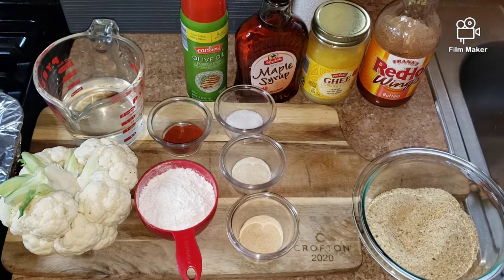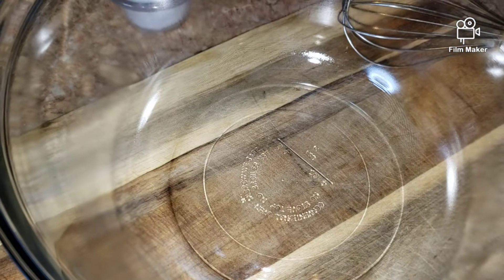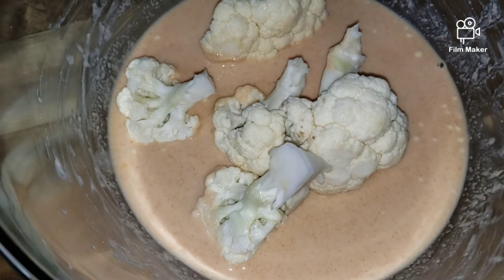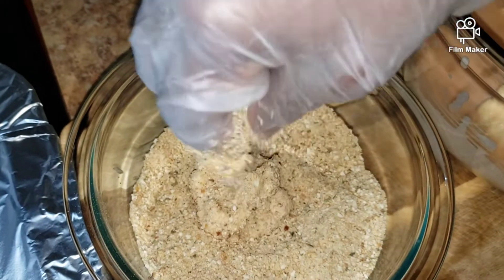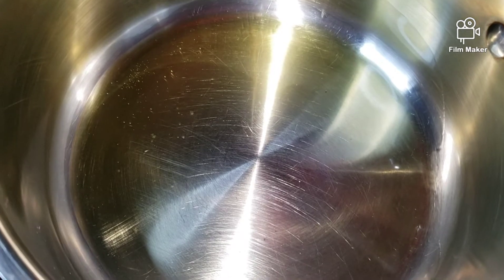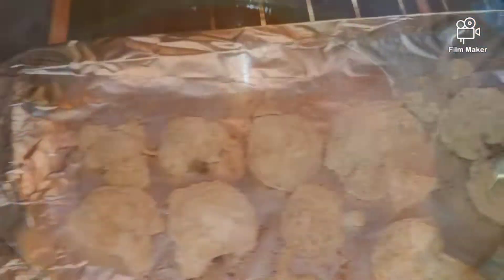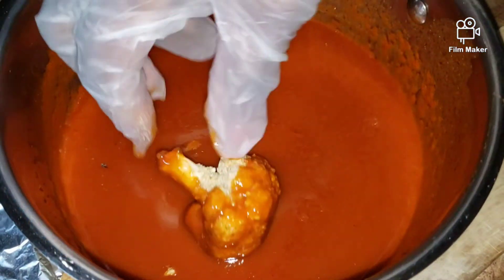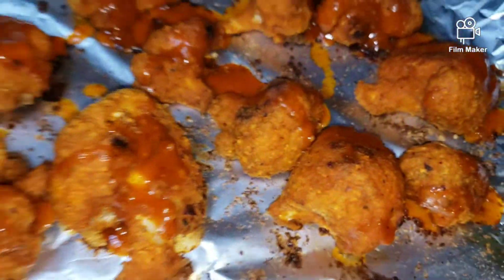Crispy Buffalo Cauliflower.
If you love spice. then this is for you. It is a perfect appetizers, snack lunch or dinner.

Ingredients:

1 Medium Cauliflower Head
1 Cup breadcrumbs
3/4 Cup All Purpose Flour
1 Cup water
1 Cup Frank's Red Hot Sauce
1 Tablespoon Pure Maple Syrup
Cooking spray
I Tablespoon Ghee Clarified Butter or Vegan Butter
1/2 Teaspoon salt
1/2  Teaspoon paprika
1 Tablespoon Garlic Powder
1/2 Tablespoon Onion Powder

Directions:

Line baking sheet with aluminum foil or parchment paper and spray with cooking oil

Cut Cauliflower into bite size pieces and wash well

Place flour, water, paprika,salt, onion powder, garlic powder and mix well

Put breadcrumbs in a separate bowl and set aside

Add Cauliflower to the batter toss and coat well and each sides,shake off excess batter.

Roll Cauliflower in breadcrumbs, evenly on all sides.

Place Cauliflower on prepared baking sheet and bake for 20 minutes on each sides.

To prepare hot sauce mixture

On Medium heat, add butter to pan, once butter is melted, add hot sauce and maple syrup and stir well.

still editing